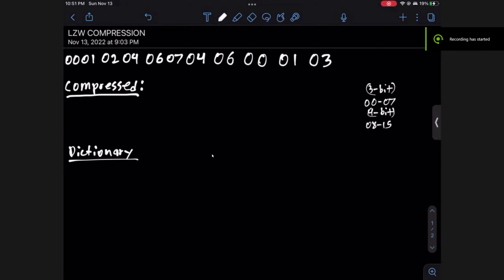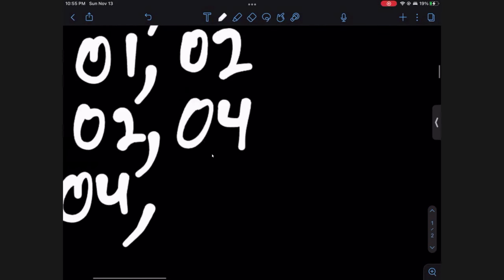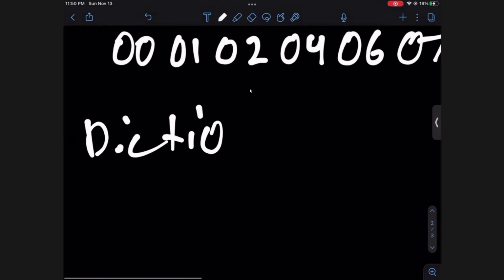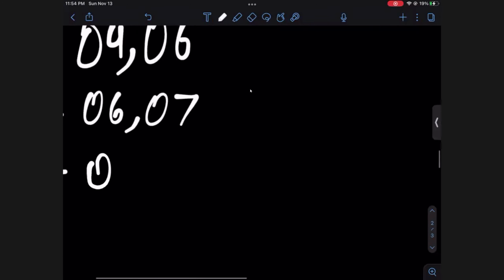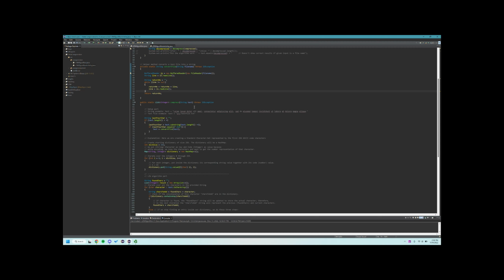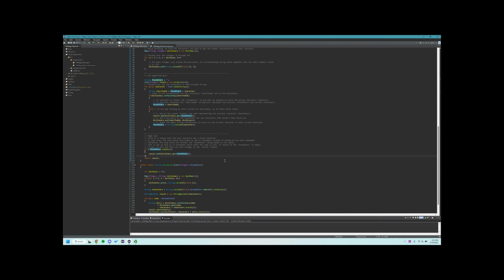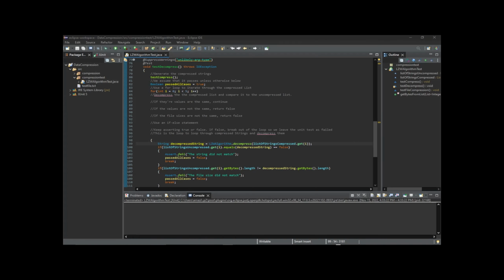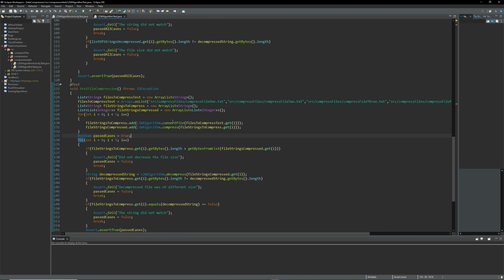LZW Compression Project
An in-depth video describing the premise of the LZW compression algorithm, and how our team implemented it in Java using UnitTests and an optional activity. Questions? Ask below!